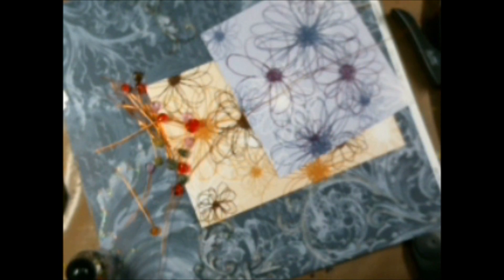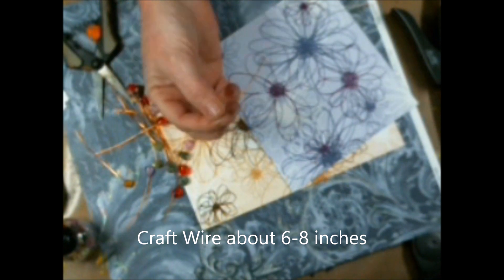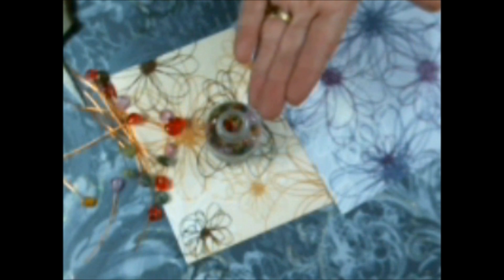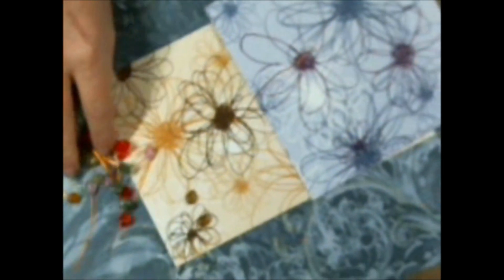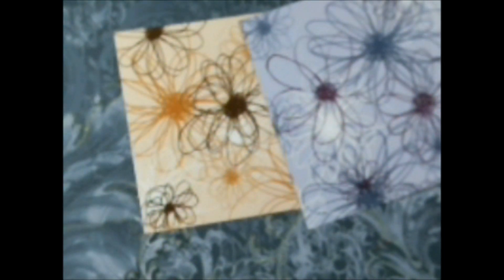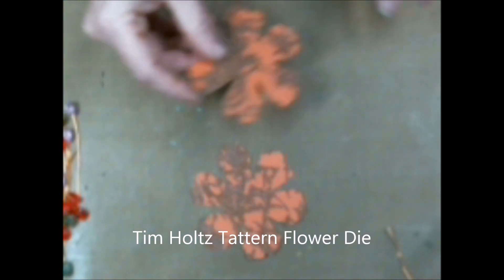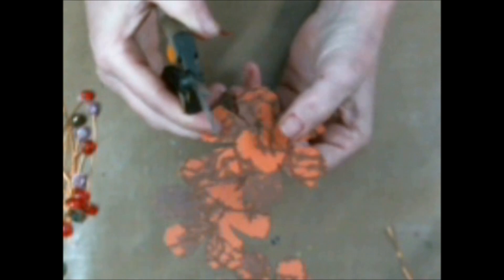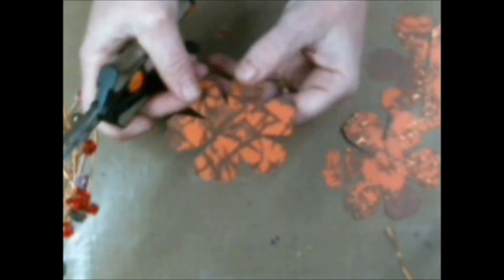How to make 3-D Flowers with Robin Nest's Products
Learn to make a fun 3-D flower using Robin Nest products with Terri Sproul